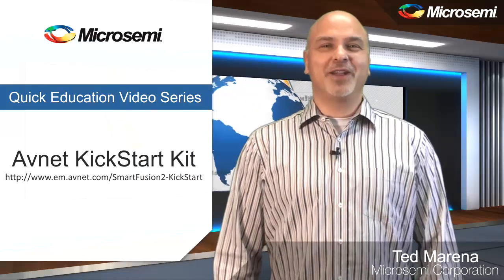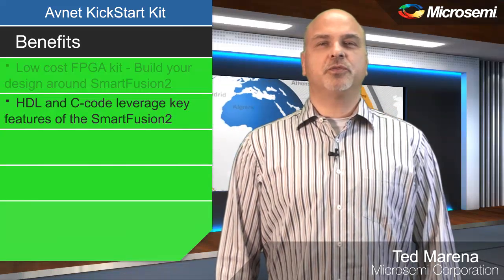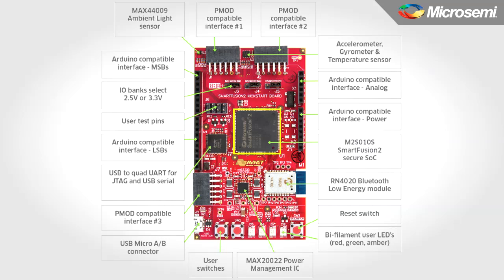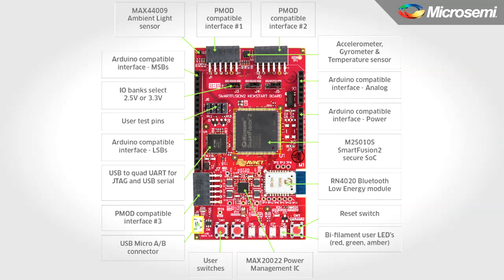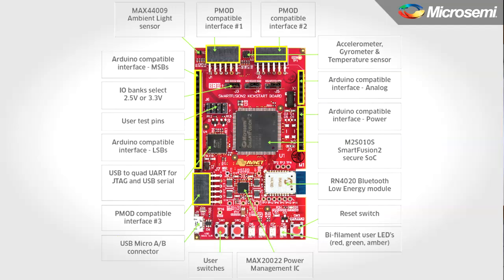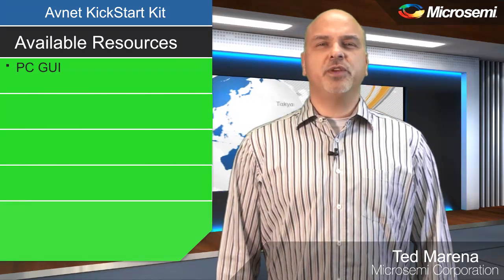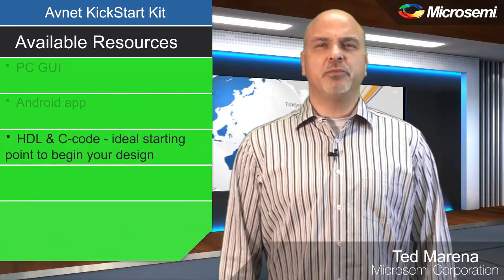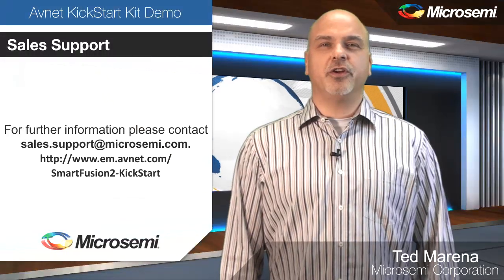SmartFusion2 KickStart Overview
This video shows an overview of the Avnet SmartFusion2 Kickstart kit. The major components of the board and included software are discussed.